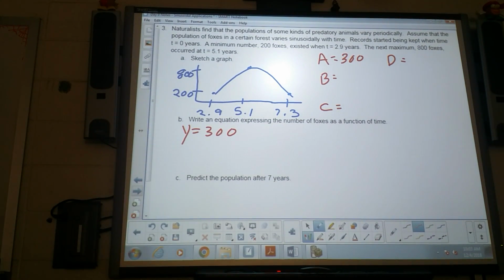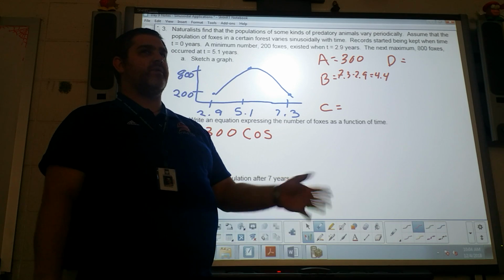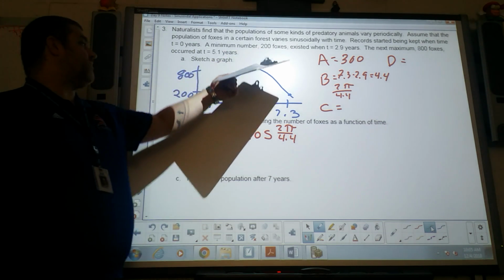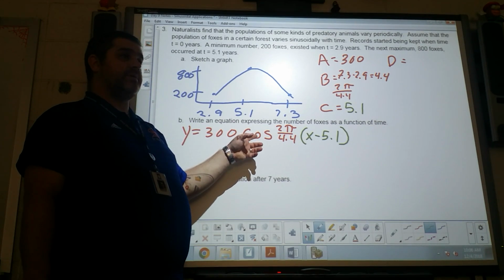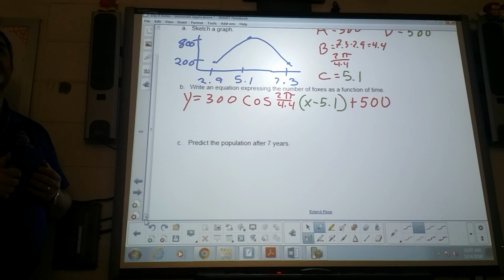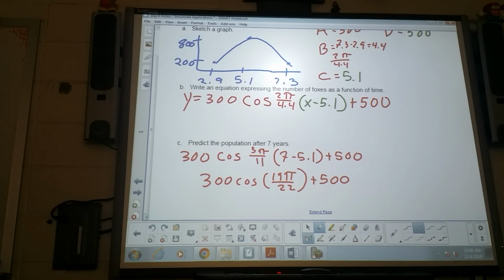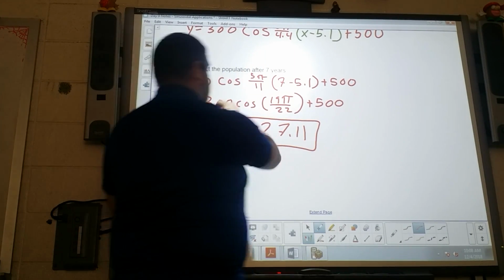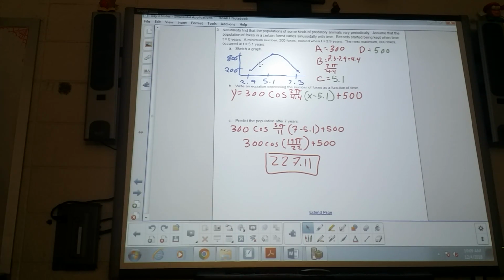Unit 6 tuesday pt 5